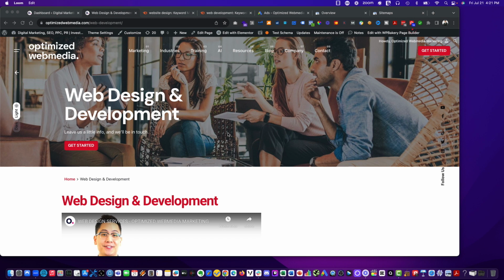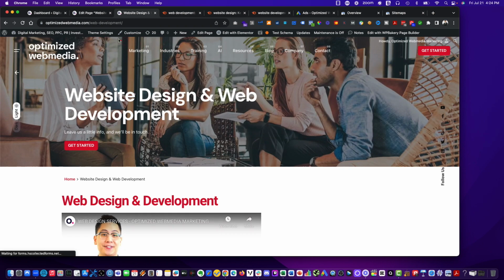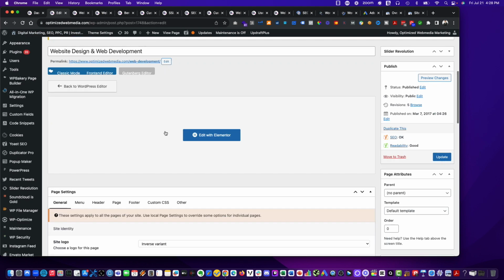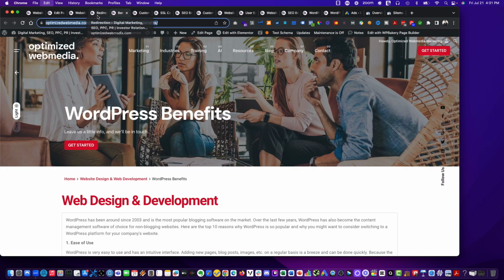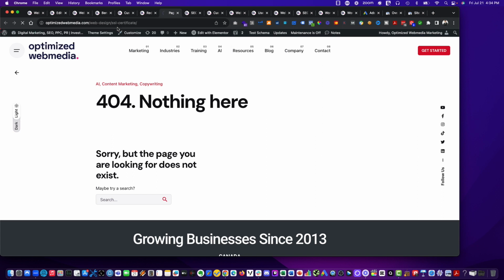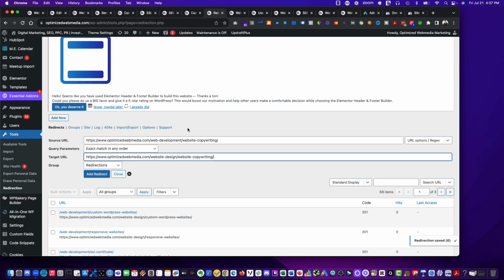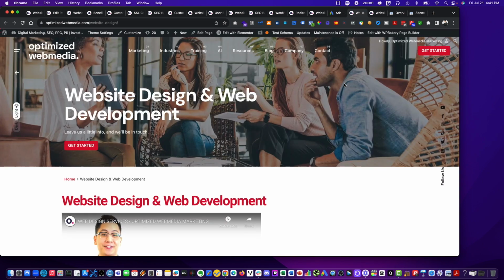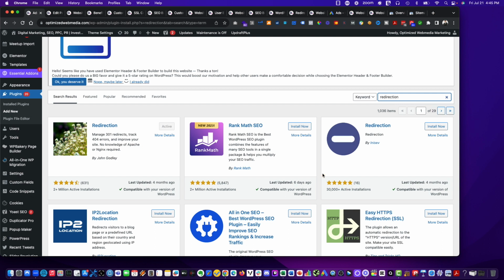WordPress, SEO, and Google Ads, Semrush | Optimized Webmedia University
In this video we show you how to:
1. Update WordPress pages
2. Create 301 Redirects for SEO
3. Update Google Ads Final URL's
4. Submit Sitemap through Google Search Console for SEO